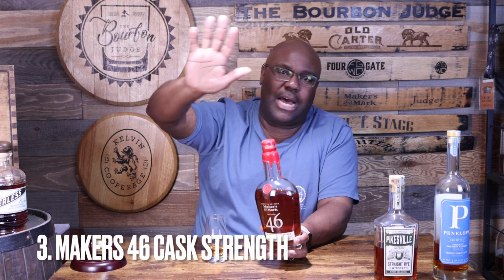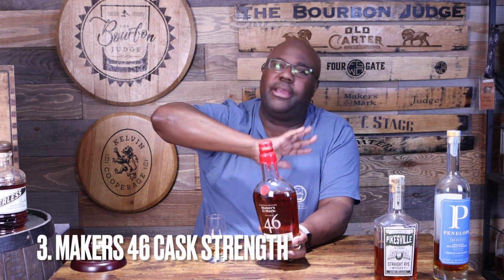Episode 354: 6 Whiskey Picks - Available - Affordable & Overlooked!!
Livestreams, Patron Only Bourbon Reviews. Contests and more!

Woodinville Pick – A Bourbon Judge Barrell Pick! Grab them before they are gone!

Bourbon Judge Glassware- Pair for $35- includes shipping.
The Bourbon Judge Logo the Mini Glenn glassware is ideal for nosing and tasing sessions since they are designed for smaller pours. Each dram will hold 2.5 ounces.

All claims made here about alcohol, whether in this video, in this description, or on the channel, are intending only for those of legal drinking age. All links provided here should only be accessed by those of legal drinking age. Please enjoy your bourbon responsibly.